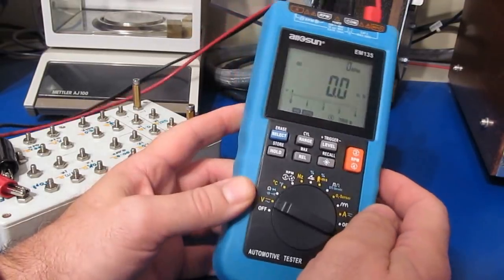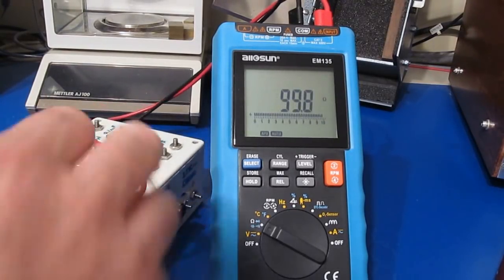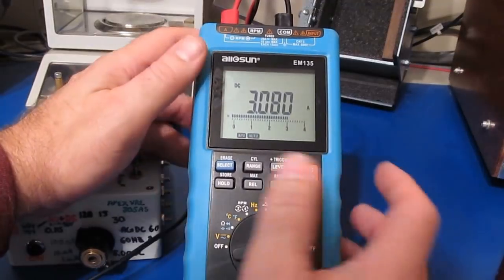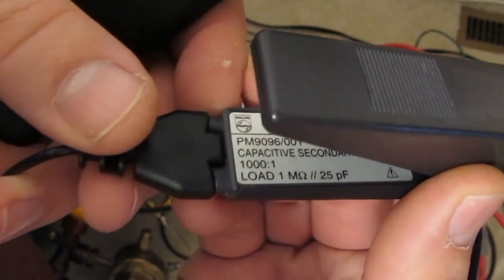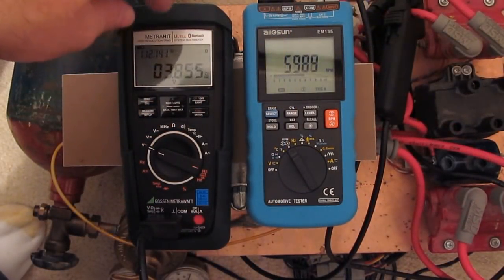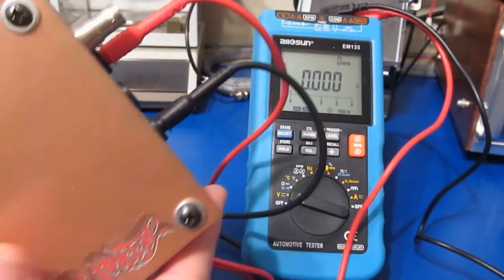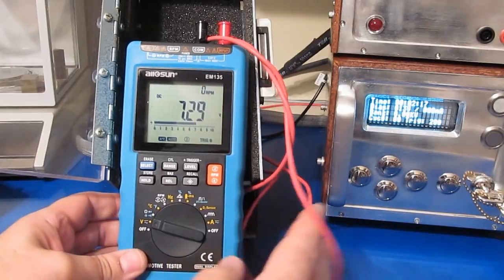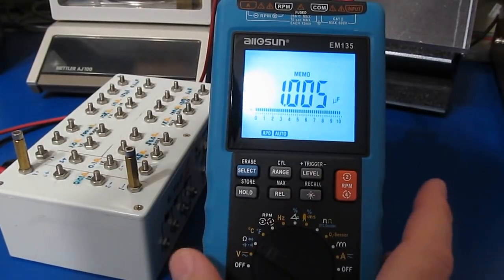ALL-SUN EM135 DMM, Final Mods and Playing with Nitrogen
After modifying the front end of the EM135, I run a quick functional test and its back to the ignition test jig.  This time I use the nitrogen to pressurize the spark plugs.